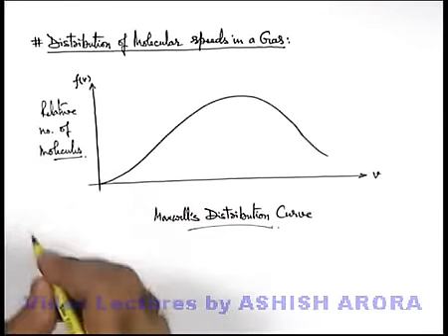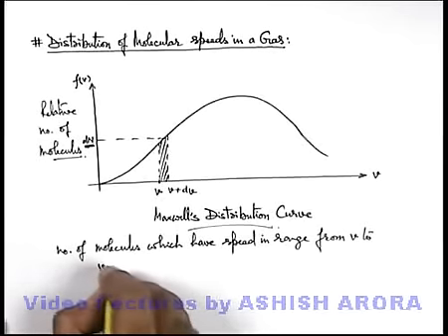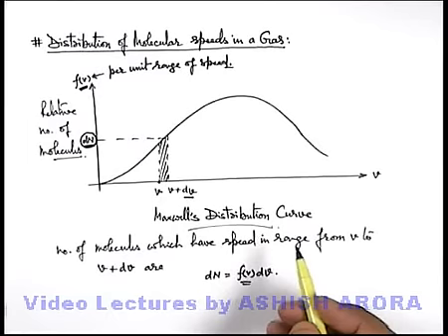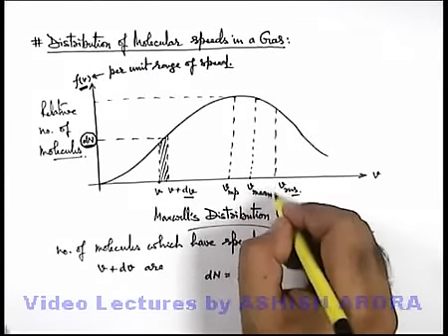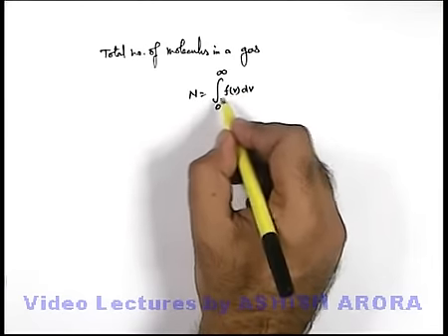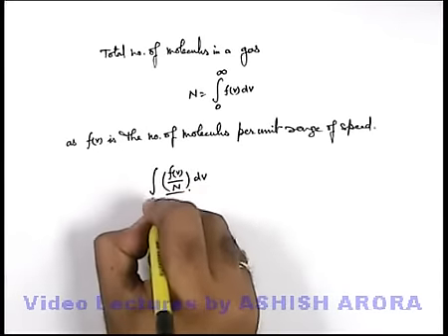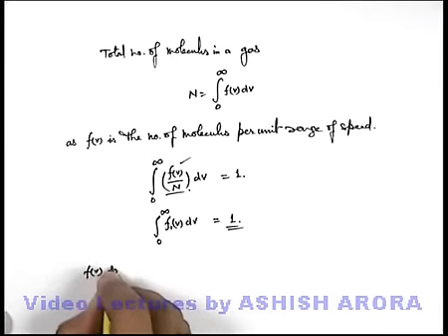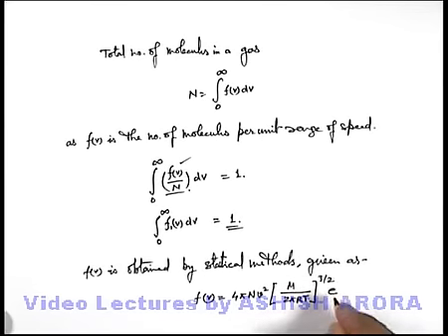Class 11 Physics | Kinetic Theory of Gases | #19 Distribution of Molecular Speeds | For JEE & NEET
PG Concept Video | Kinetic Theory of Gases | Distribution of Molecular Speeds by Ashish Arora

Students can watch all concept videos of class 11 Kinetic Theory of Gases for jee & neet in proper sequence through PG channel playlist.